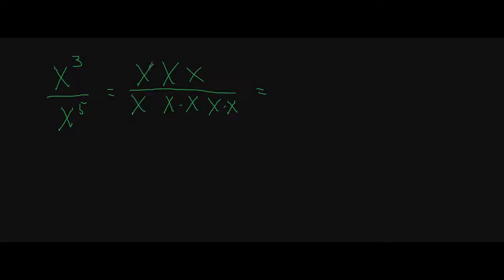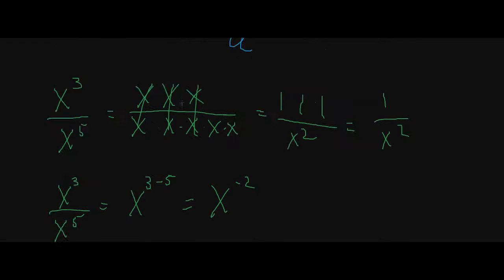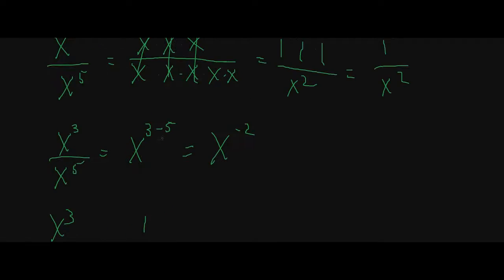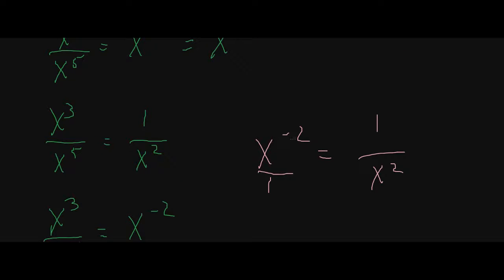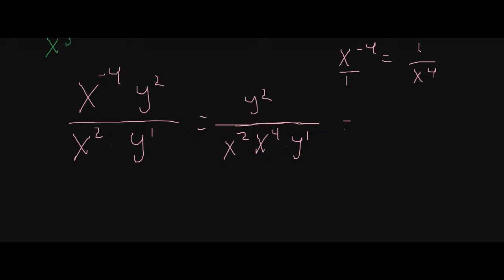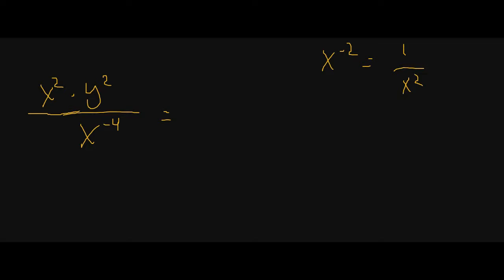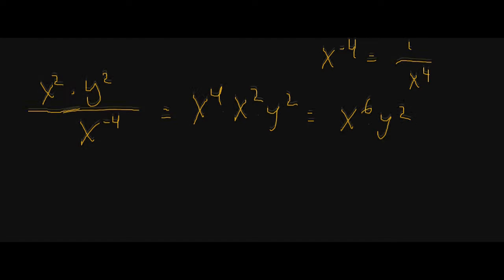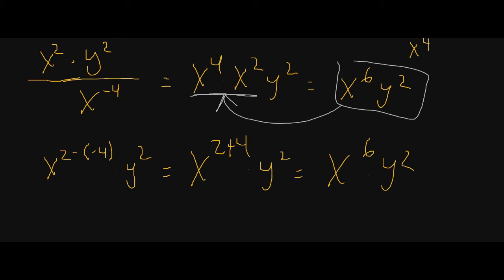Defenition of Negative Exponent